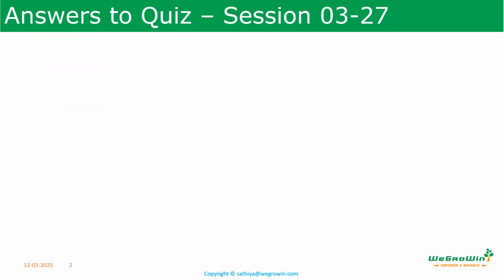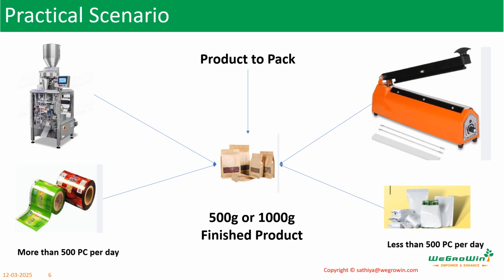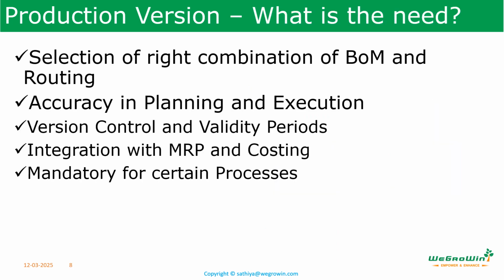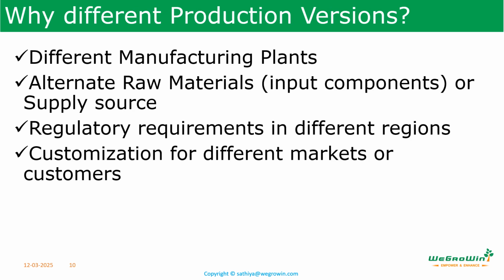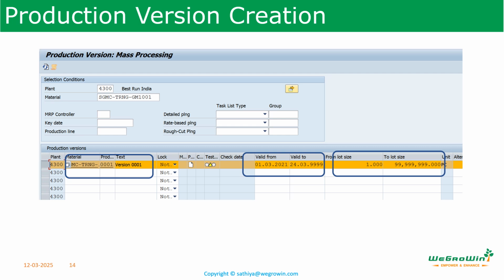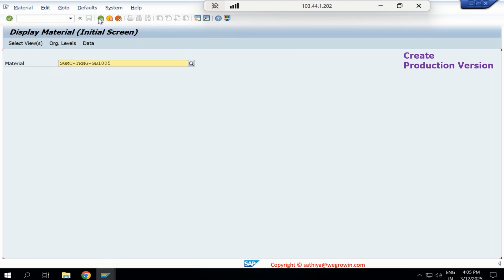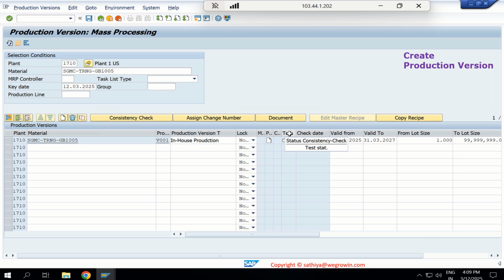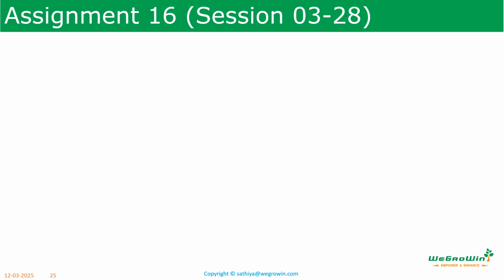03-28 Production Version | SAP PP MM | Simply explained | with Practical Demo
How to create a Production Version in SAP?

Production Version creates the link between Bill of Material and Routing to produce a product.
This session explains the concepts of Production Version and Managing Production Version.
This PP/MM course explains the concepts with a demonstration.

Next Session - Business Partner -

Note: A dedicated practice server is available to those who ask for it.